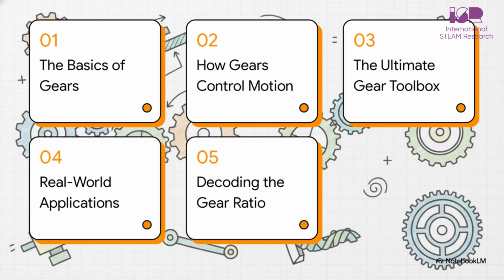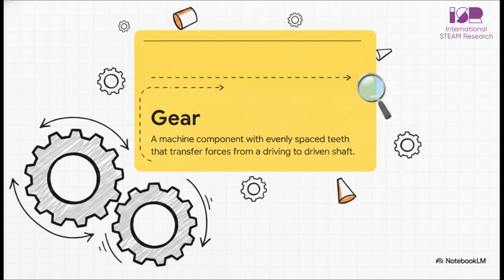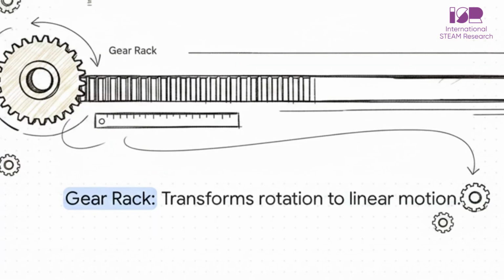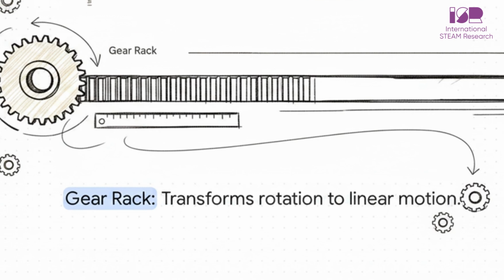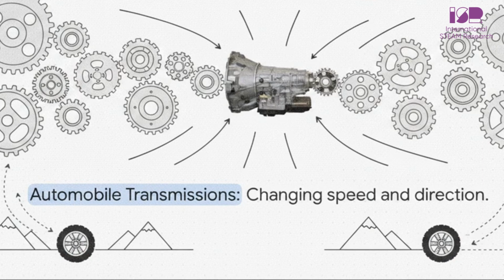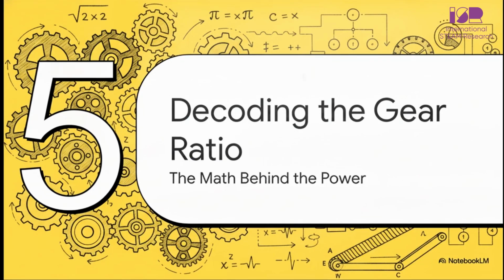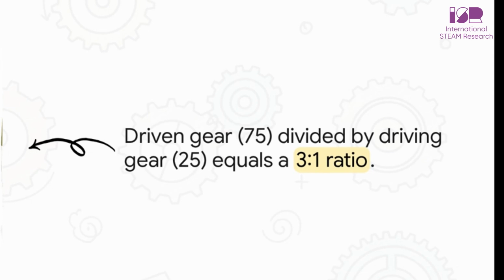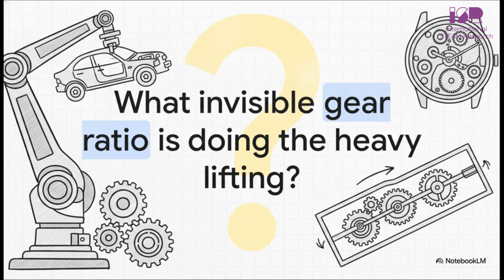Gears in Robots